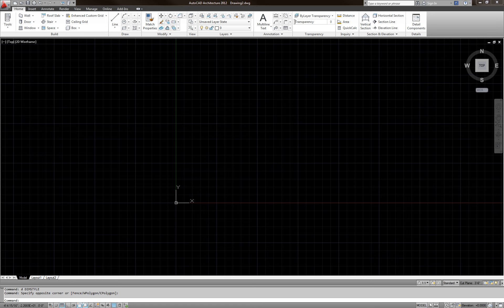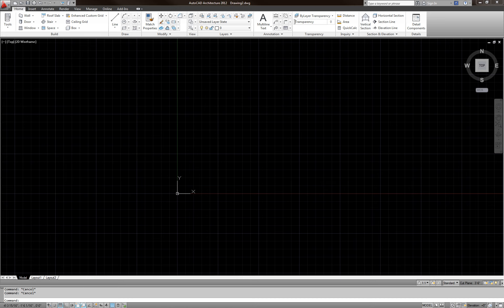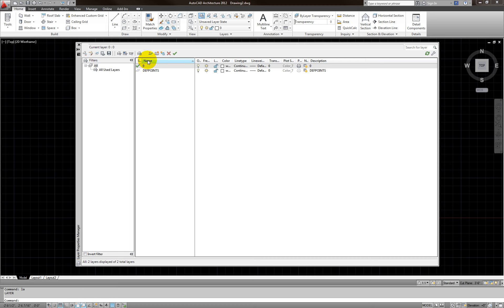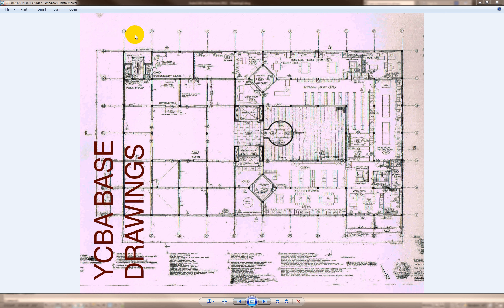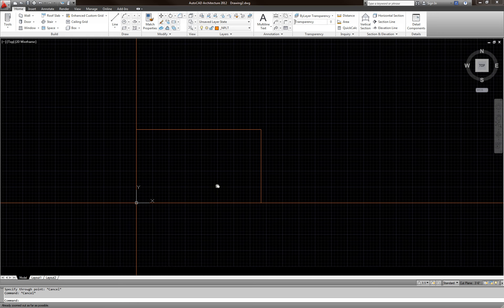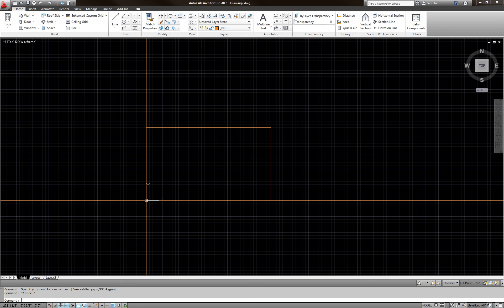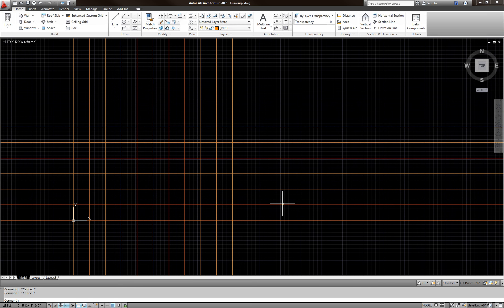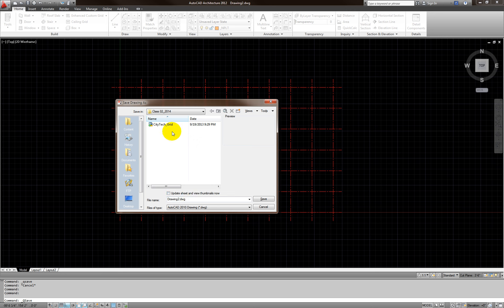AutoCAD Grid_ 3.1_ 0911 2014